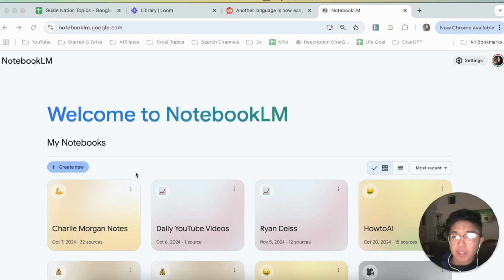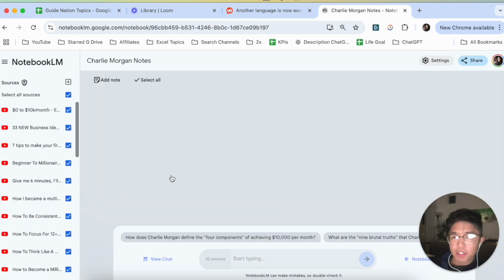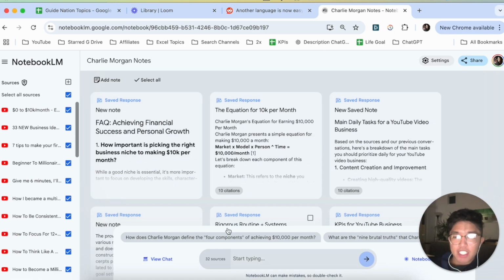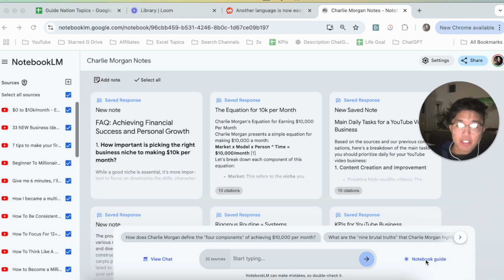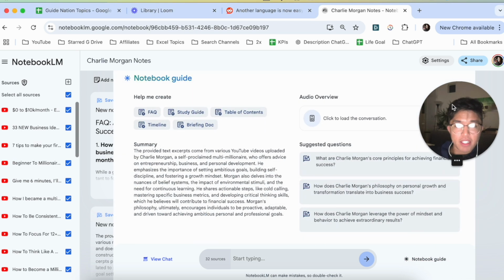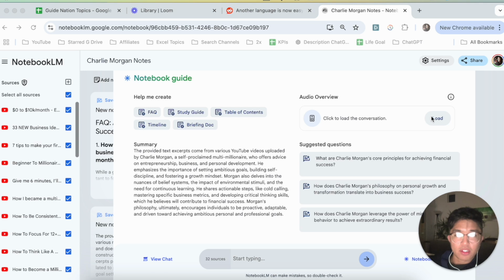How To Download Podcasts On Notebook LM: EASY Guide!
In this video, learn how to download podcasts on NotebookLM for offline access. We walk you through the steps to find, save, and manage your podcast episodes efficiently. Discover how NotebookLM enhances your listening experience with AI-powered organization. Watch the full guide to start enjoying your favorite podcasts anytime, anywhere.